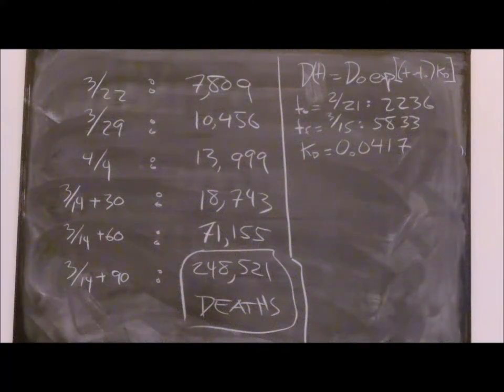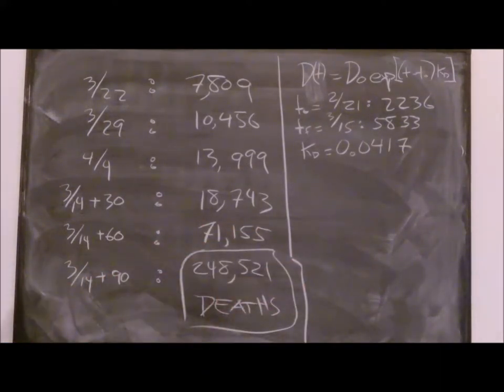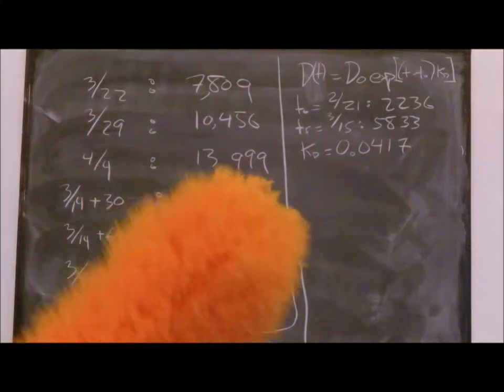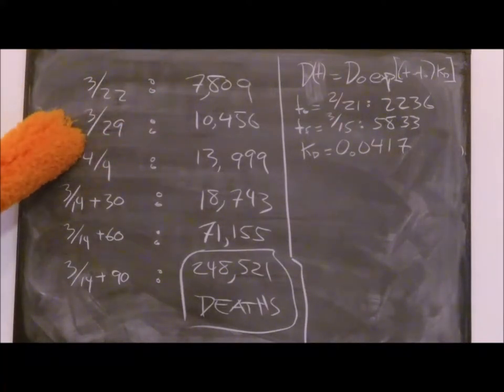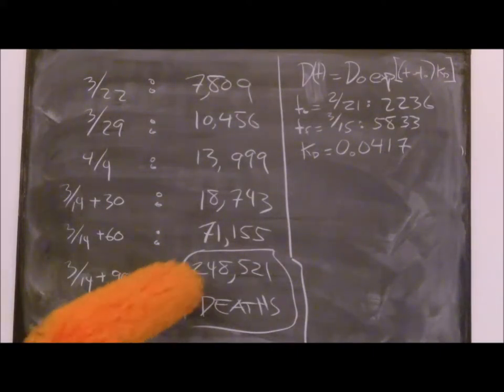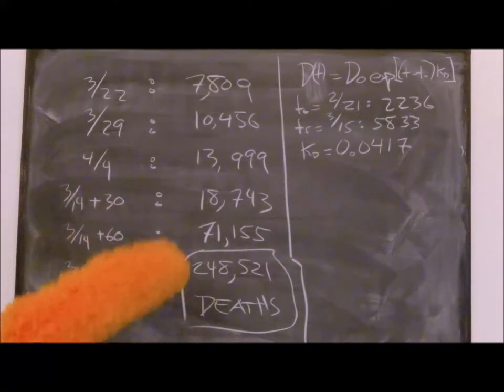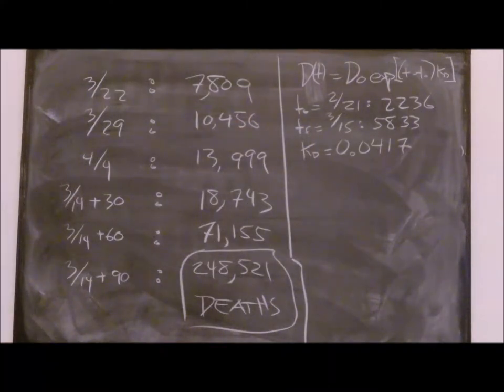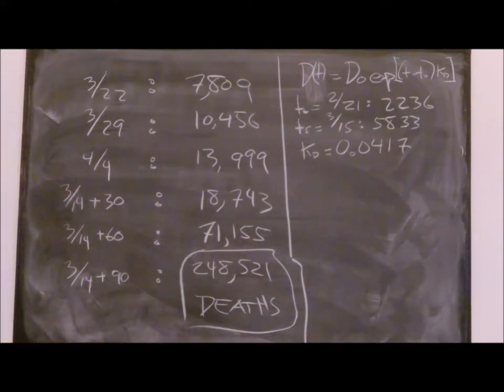New Coronavirus SWAG Prediction with Better Data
Now that I'm ensconced in a concrete bunker under my driveway, eating boiled toilet paper and drinking Kool-Aid made with Purell instead of water, I have no worries about COVID-19. Still, I feel I should keep trying to improve the differential equations I use to predict how the pandemic will go.

I found a figure from February indicating the number of deaths as of a certain date, and I used it  to create a new equation. The news is not good, but it's a lot better than you would think, given the way people are acting.

Lighten up, everybody. The flu will kill way more people this year, and we manage not to let that destroy our happiness.

Important take-aways:

1. Kids are nearly immune.

2. The vast majority of serious cases hit old people who are in bad health.

3. Most infections are no worse than mild colds.

4. We don't react this way to diseases that kill a lot more people.

5. No expert anywhere has recommended hoarding toilet paper, so knock it off. You don't have to do everything your neighbors do. They do not know something you don't know.